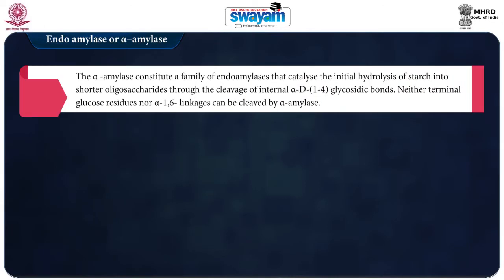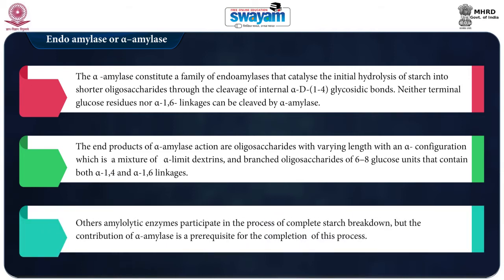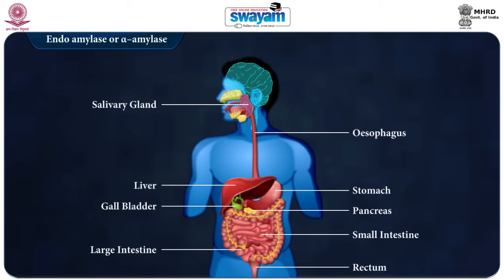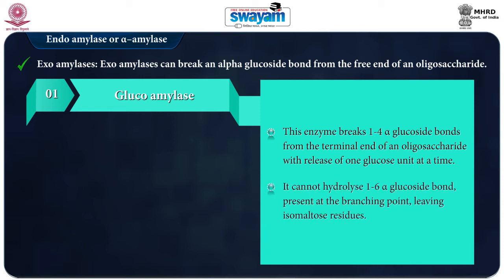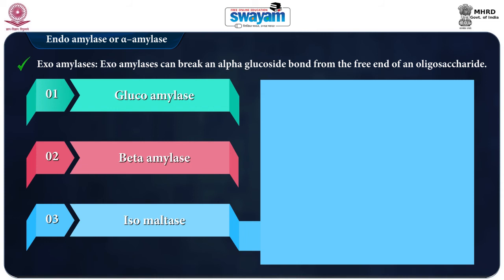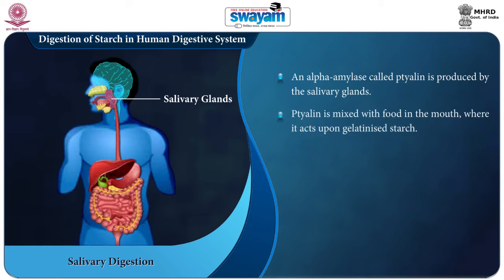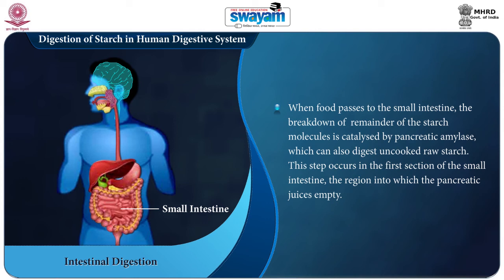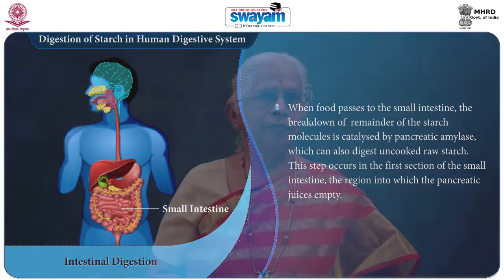FFN Amylase Inhibitor